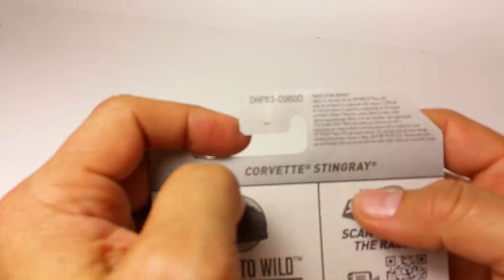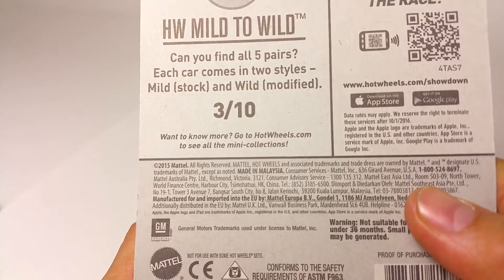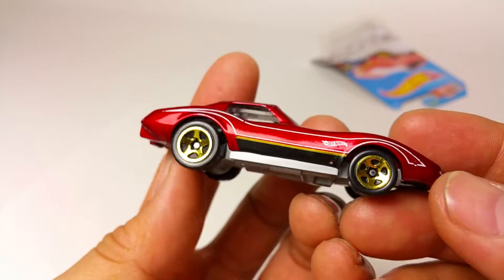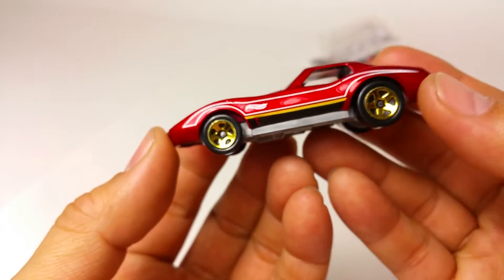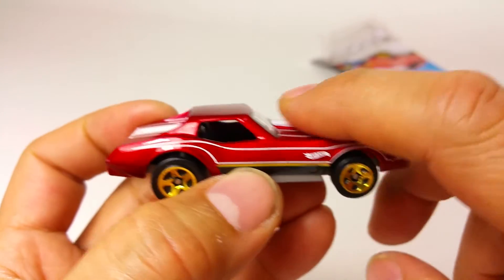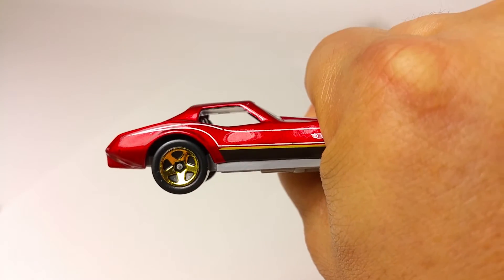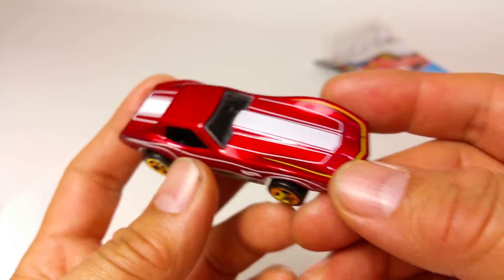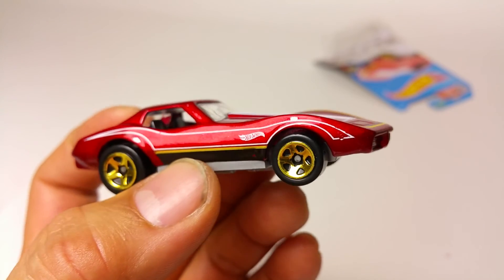QUICKIE CAR REVIEW of the CORVETTE STINGRAY found in the 2016 D CASE...vintage chevrolet stingray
The Chevrolet Corvette (C3) is a sports car that was produced by Chevrolet for the 1968 through 1982 model years. Engines and chassis components were mostly carried over from the previous generation, but the body and interior were new. It set new sales records with 53,807 produced for the 1979 model year.[3] The C3 is the third generation of the Chevrolet Corvette, while the 1969 through 1976 models mark the second generation of the Corvette Stingray.

1969 Corvette Stingray Coupe
In 1969, small block engine displacement increased from 327 cu in (5.4 L) to 350 cu in (5.7 L), though output remained the same. All other engines and transmission choices remained unchanged from the previous year, though the L30 base engine was now the ZQ3 and the L79 motor was redesignated the L46.[8] All cars featured 8-inch-wide (200 mm) steel wheels (increased from 7 inches). Tire size remained the same, although this was the first year for optional white lettered tires and the last for red striped tires. Carried over from the previous year were seven available rear axle ratios ranging from 2.73 to 4.56. Standard ratio remained 3.08 with automatic and 3.36 with manual transmission. The optional Positraction rear axle, mandated on many engine/gearbox combinations, was installed on more than 95% of the cars. "Stingray" script nameplates appeared on front fenders, now one word, in contrast to the “Sting Ray” name used previously. Exterior door handles were redesigned so the finger plate would actuate the door, eliminating the separate release button. Backup lights were integrated into the inboard tail lights, headlight washers were added, and front grilles were made all black. Side mounted exhausts and front fender vent trim were options for this year only. On the inside, revised door panels provided additional shoulder room in the C3's tighter cabin and headrests became standard. Steering wheel diameter was reduced from 16 to 15 inches to permit easier entry and exit, the ignition switch was moved from the dash to the steering column, and map pockets were added to the dash area in front of the passenger seat. Accounting for 57% of the cars, coupes with their removable roof panels, began a trend of outselling roadsters. An extended production cycle due to a labor dispute increased '69 volume. This was the last year for the L88 engine and the only year for the ZL1 option, which offered an all-aluminum 427 cu in (7.0 L) big-block engine listed at 430 hp (321 kW). Rare options: ZL1 aluminum block (2), J56 heavy-duty brakes (115), L88 engine (116), L89 aluminum heads (390).

Car and Driver magazine wrote in October 1968, “The small-engine Corvettes are marginally faster and extraordinarily civilized. The large-engine Corvettes are extraordinarily fast and marginally civilized.”

Hot Wheels is a brand of 1:64, 1:43, 1:18 and 1:50 scale die-cast toy cars introduced by American toy maker Mattel in 1968.